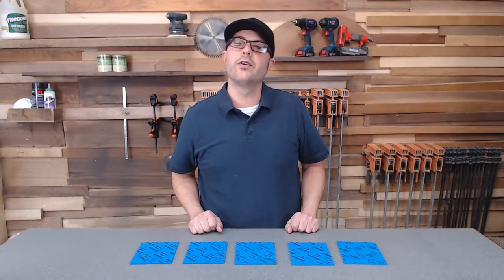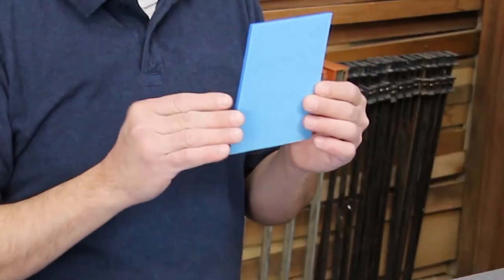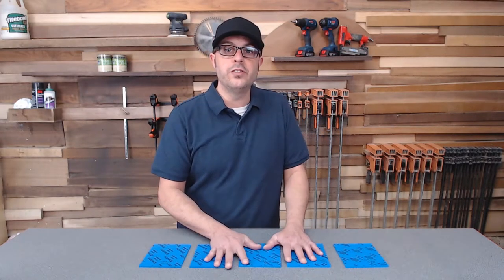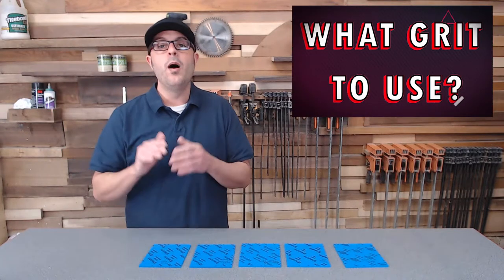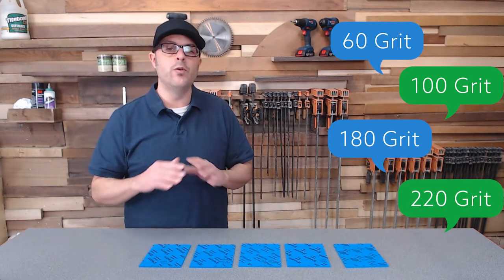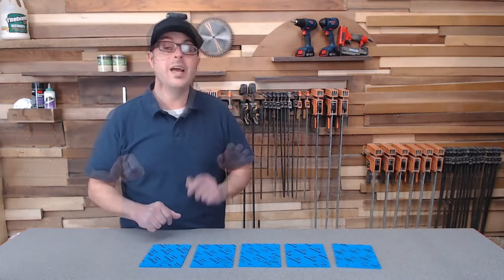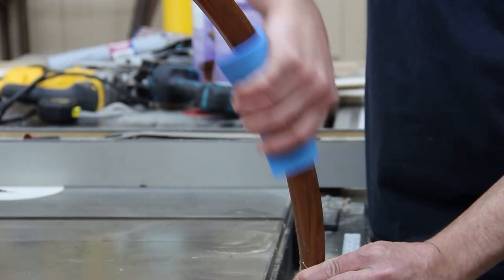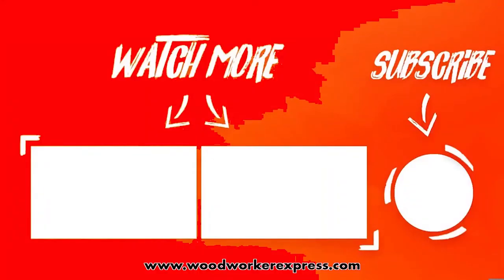5 Tips To Sand Wood Like a Pro!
In this video i will show you how to hand sand wood. Following these 5 tips should get you going in the right direction and the confidence to get that next woodworking project started. Whether it is refinishing a piece of furniture or started a wood project from scratch, understanding the How to part is always helpful.
Here is the breakdown of what each pad is equal to in approximate sanding grits: